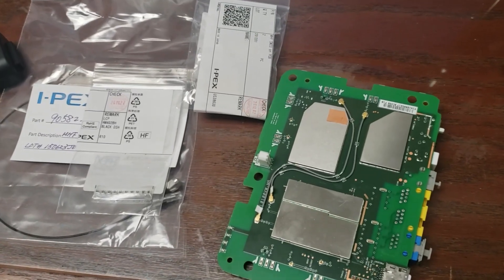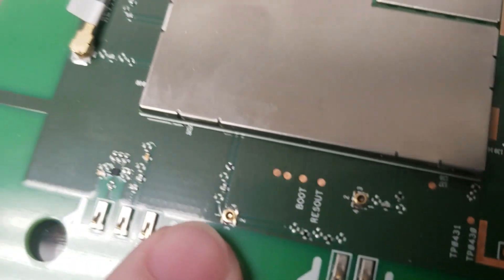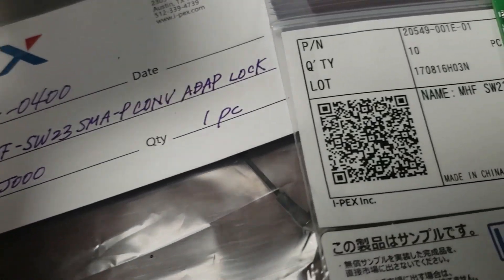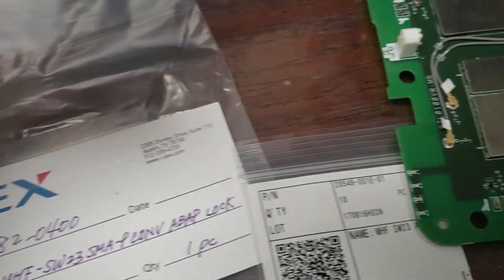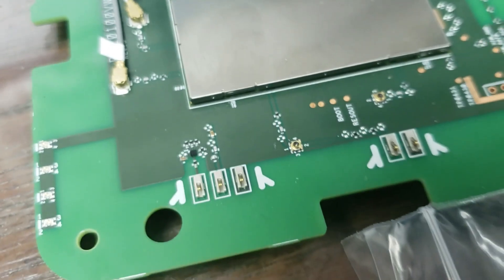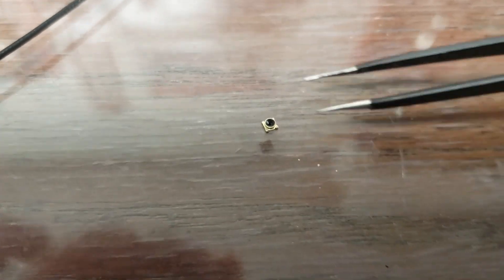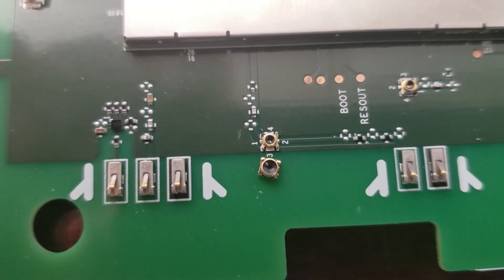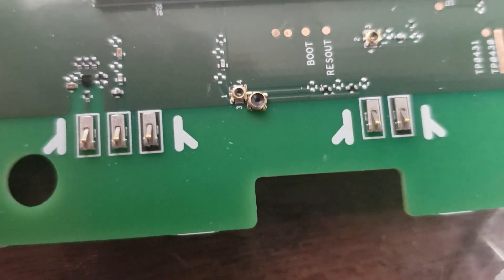T-Mobile Home Internet LTE TM-RTL0102 Router Internal Antenna Connectors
There was some debate on if the internal connectors are SW23 or not... it appears they are not.